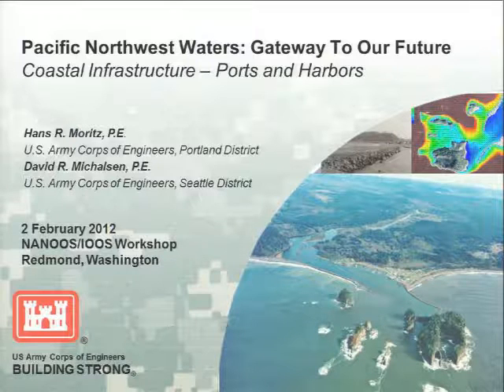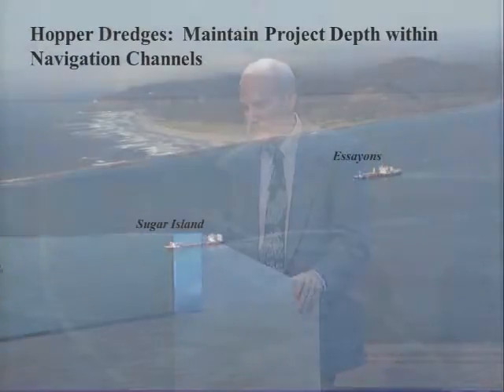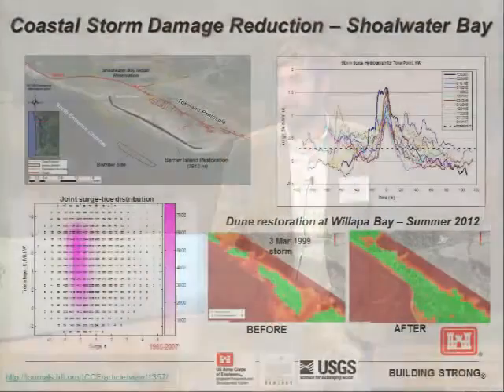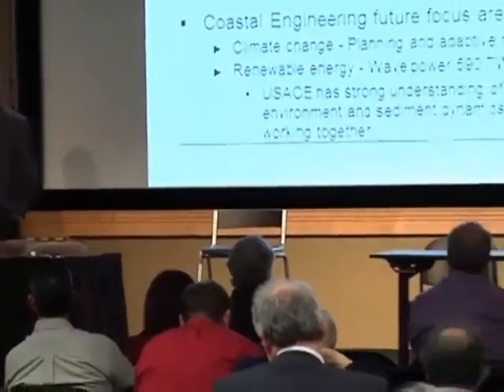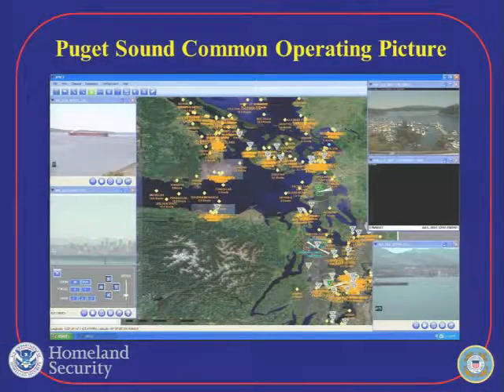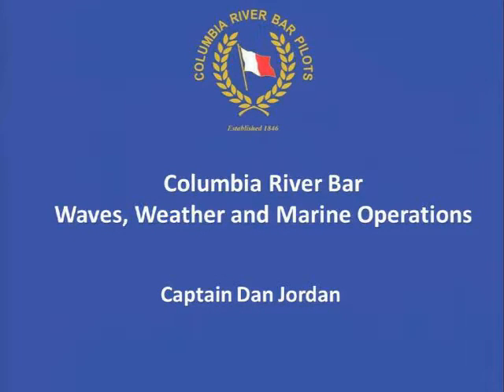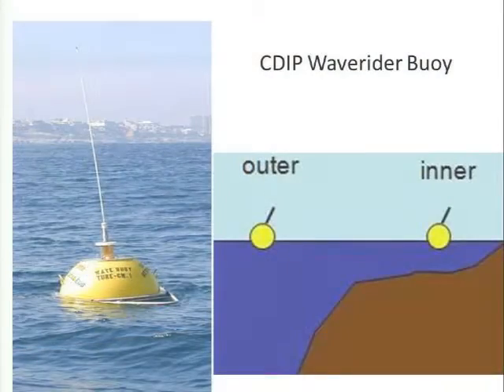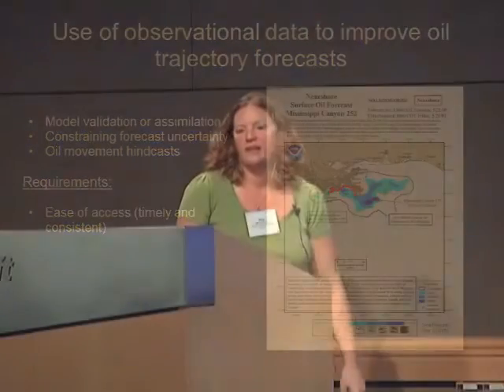PACNW Workshop - USER CASE-STUDIES Part 2 and Summing Up/Next Steps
4:10 to 4:25 Case Study Example ΓÇô Coastal Engineering    Hans R. Moritz, United States Army Corps of Engineers  (potentially also Joan Oltman-Shay, Northwest Research Associates)    This case study will focus on coastal infrastructure design and describe how observations have been used in risk assessment and analysis     4:25 to 4:35 Discussion ΓÇô Linking needs to capabilities    4:35 to 4:50 Case Study Example ΓÇô Hazard Response and Marine Operations    (invited) United States Coast Guard  Amy MacFadyen, NOAA HAZMAT    This case study will provide an understanding of real-time data needs from the perspective of emergency response and marine operations.    4:50 to 5:00 Discussion ΓÇô Linking needs to capabilities     SUMMING UP AND NEXT STEPS    Jan Newton, Executive Director of NANOOS      5:00 to 5:30 A synthesis of workshop outcomes.